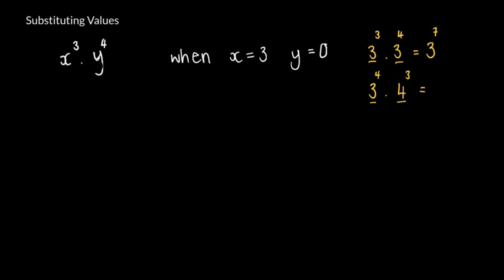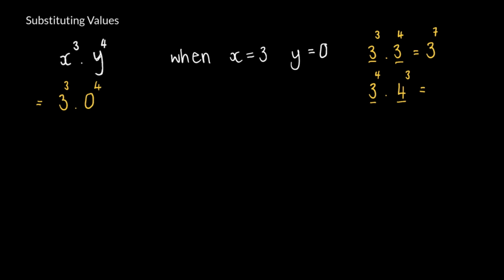Algebraic Expressions Substituting Values Gr 8